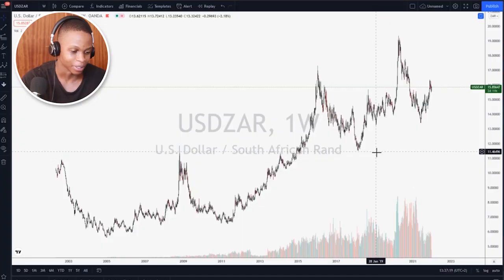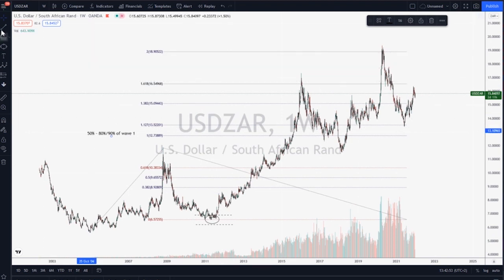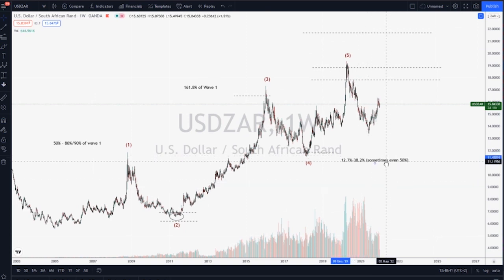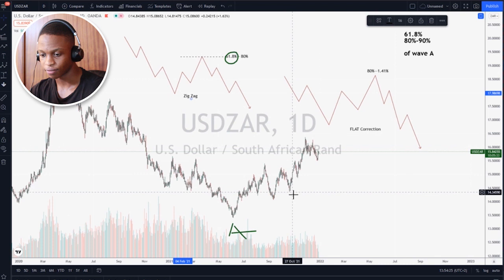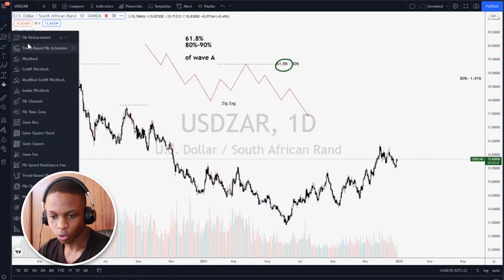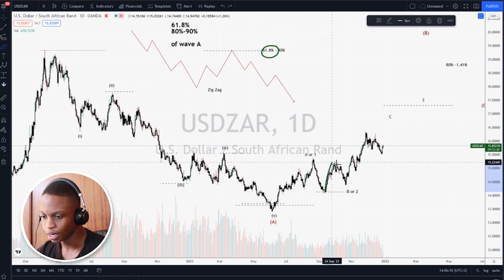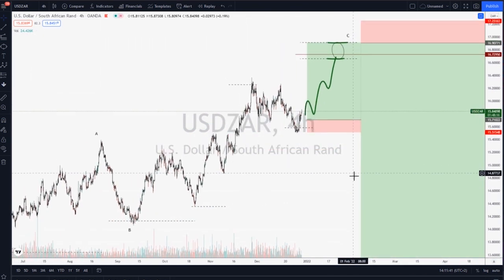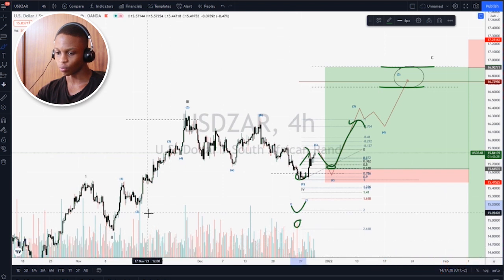Elliott Wave Principle: Basics|| Part 2(Practical)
This video is part 2 of a two parts series, where we explain the basics of Elliott wave principles. Many have been finding it difficult to understand or even learn how to use this trading strategy to their advantage. This is the video for you on how to perfectly use the strategy with precision.

You can follow Theto Morifi on Tradingview @Theto_Morifi just so you don't miss any of his beautiful trading ideas.

You can also follow us on:
Facebook@ Illusion Entertainment - Media